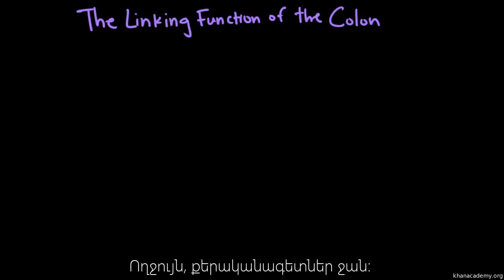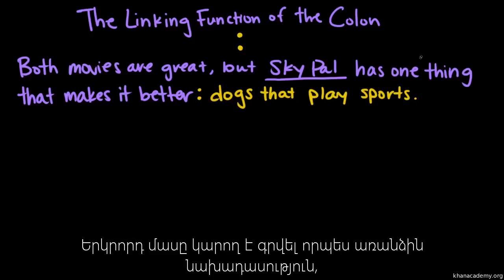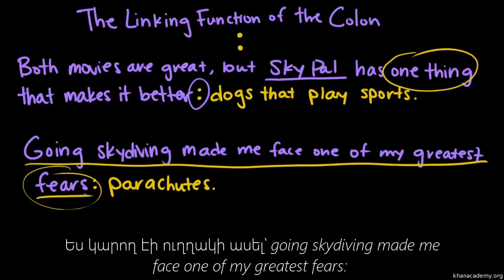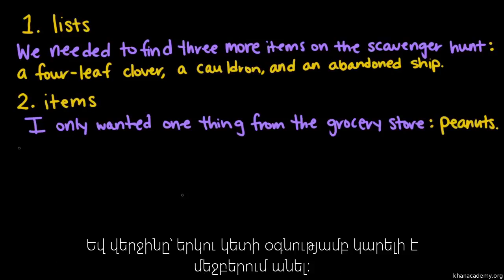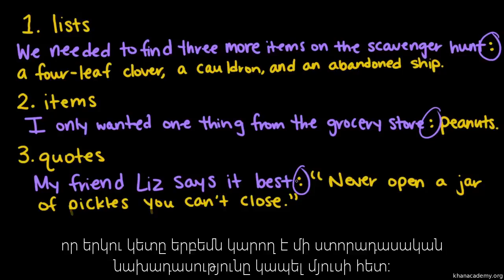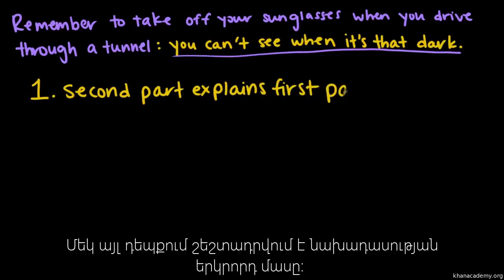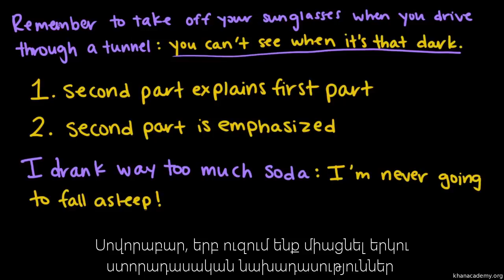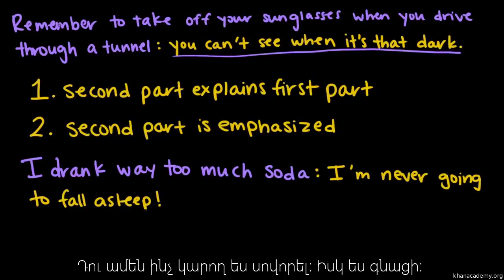Կետ-ստորակետն ու բաղադրյալ ցանկերը | Անգլերենի քերականություն | «Քան» ակադեմիա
«Քան» ակադեմիայի հայաստանյան գրասենյակը զբաղվում է էլեկտրոնային ռեսուրսների թարգմանությամբ ու ստեղծմամբ։ Մեր առաքելությունն է համաշխարհային մակարդակի որակյալ և անվճար կրթության ապահովումը, որը հասանելի է ամենուրեք և ամենքին։ Նախագիծը մեկնարկել է 2017 թվականի հուլիսին: